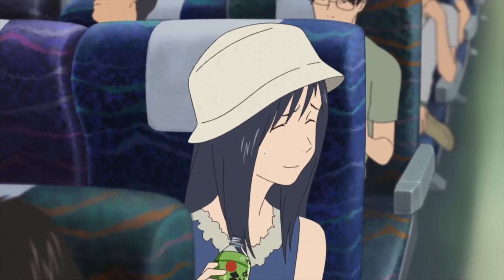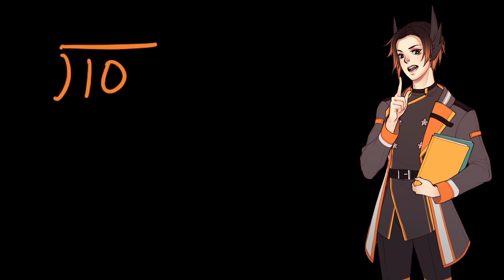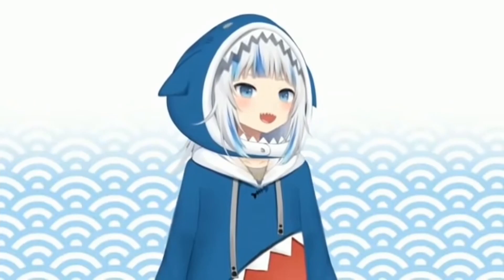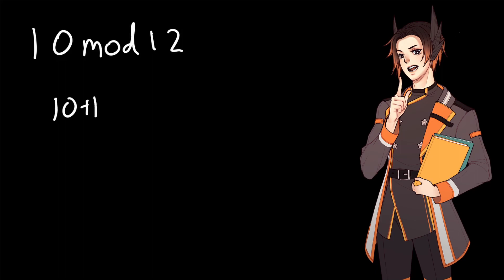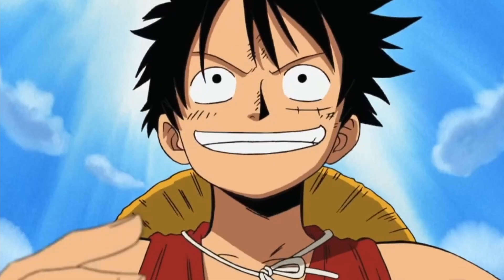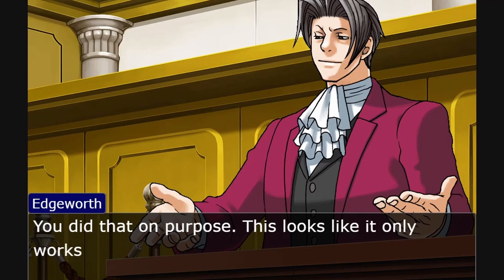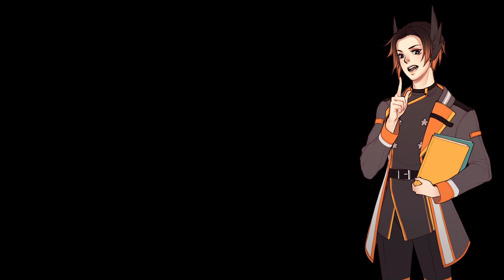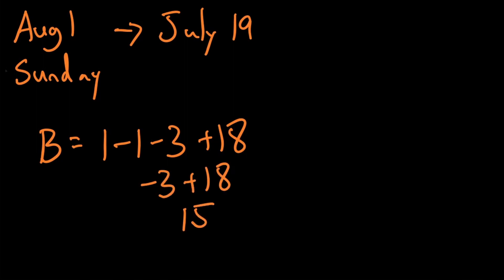Math in Anime: Abstract Algebra and Summer Wars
My first video in my math series which introduces math concepts that are shown in anime and gaming. Summer Wars is a film by Mamoru Hosoda with a math genius as its protagonist.

This video will explore more on Abstract or Modern Algebra and Modular Arithmetic. Mathematics courses taken in college.